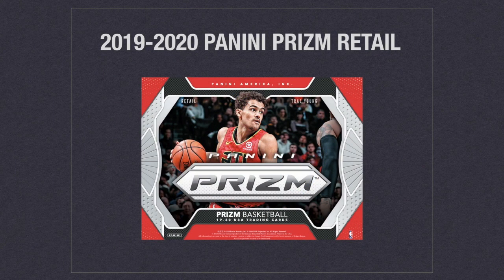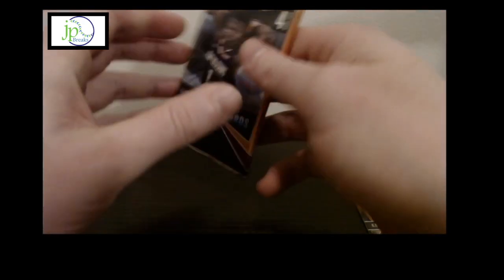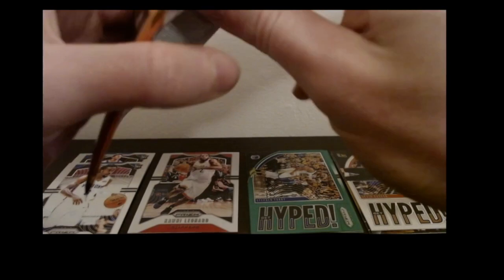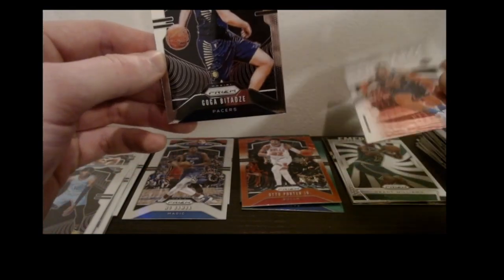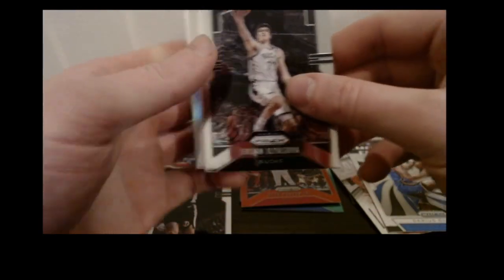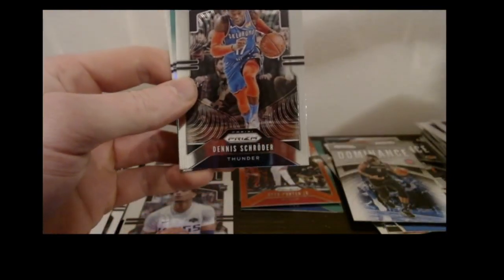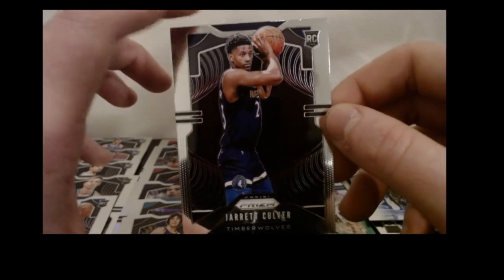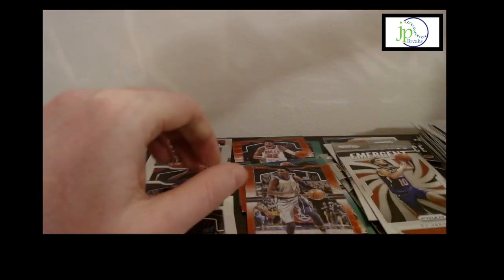ZION & JA BASE ROOKIE!! LET'S GO!!! 19-20 Prizm Basketball Retail Box Break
In our first ever recorded box break, JPBreaks rips into a retail box of 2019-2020 Panini Prizm Basketball.  We also provide a quick overview of what to expect inside the retail Prizm product.  We are on the look out for Zion and Ja rookies, pink pulsars, & silver prizms.  Also keeping an eye out for green and red wave prizm holos.  Let's get into it!  Shoutout to S&B Sports Cards in Montgomeryville, PA.